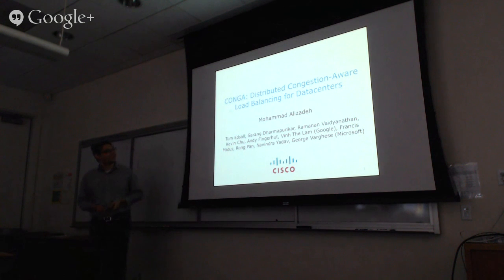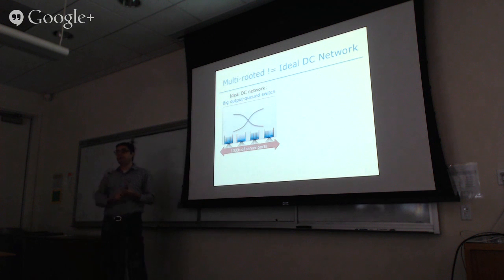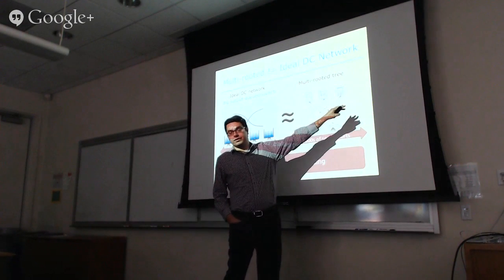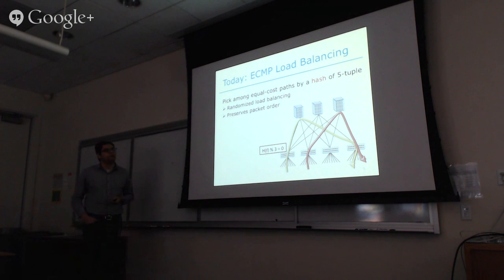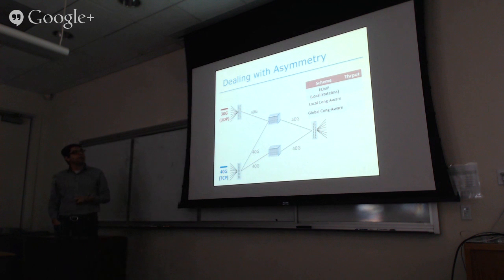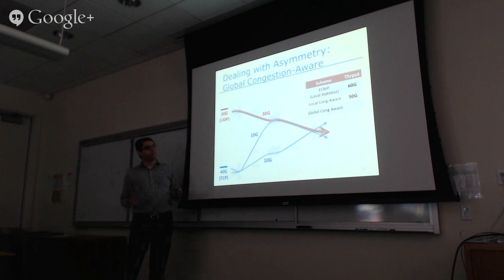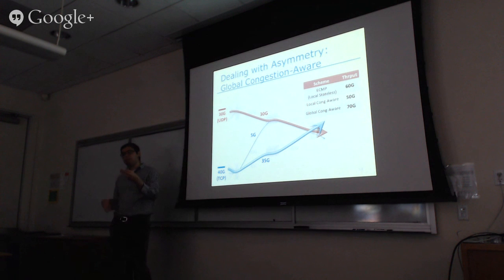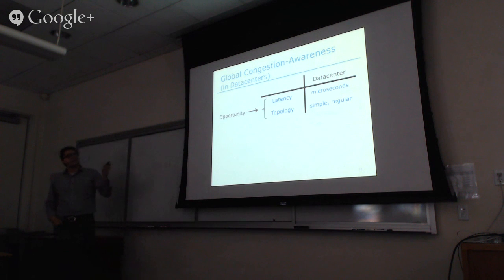Stanford NetSeminar - Mohammad Alizadeh ( Cisco Systems )